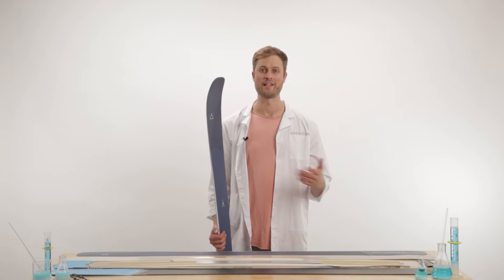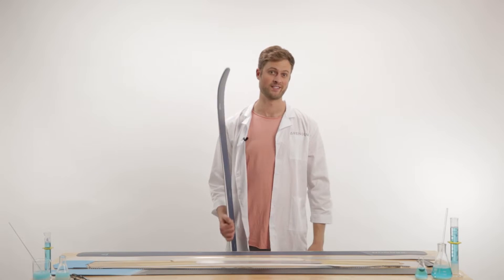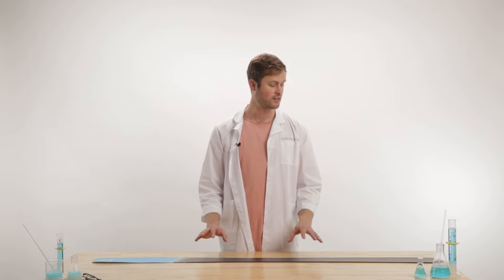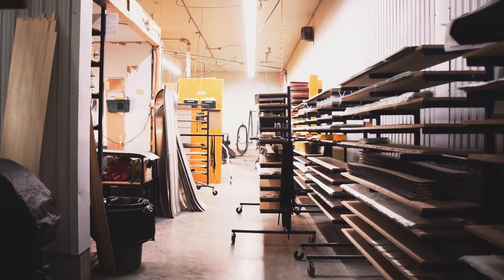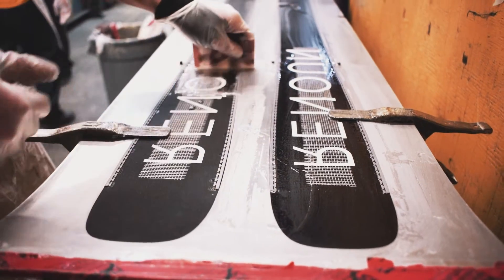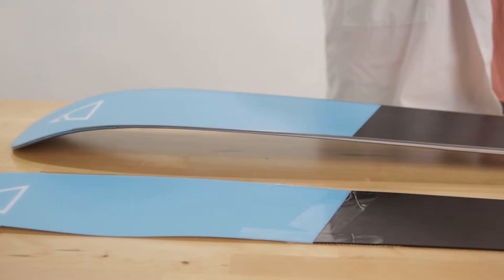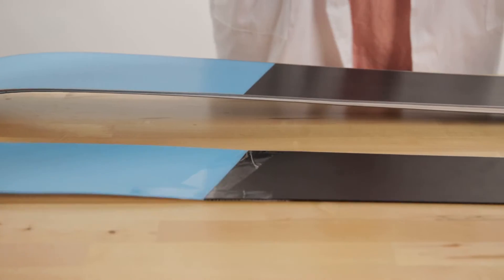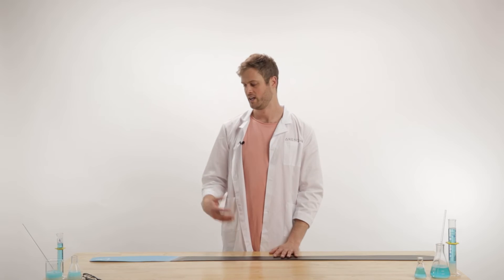How Skis Are Made | Anatomy of a Ski | Episode 1: Bases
Renoun Founder Cyrus Schenck deconstructs a ski into its core elements to give you a behind-the-scenes look into what it takes to make a world-class ski.

Bases connect you with the snow and are your first line of defense against a wrong move. They also need to glide smoothly run after run, day after day. Even with this high bar, they still manage to overachieve.